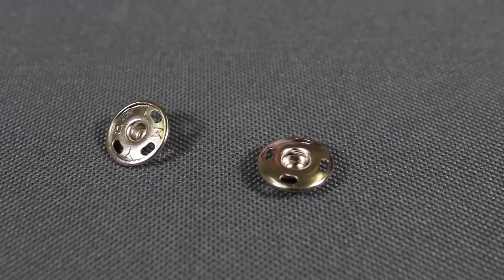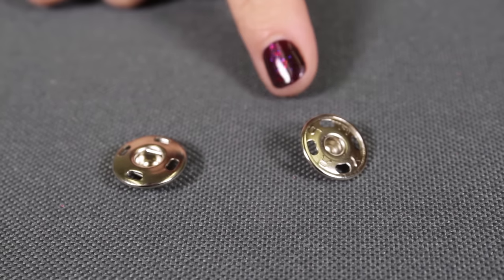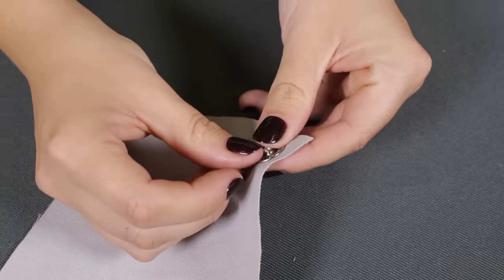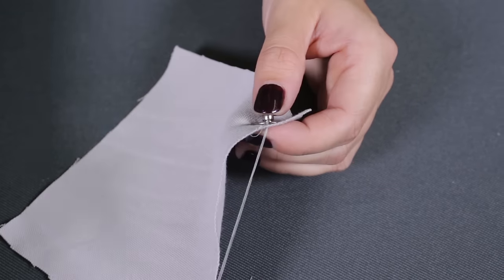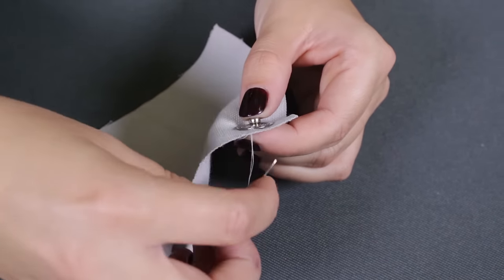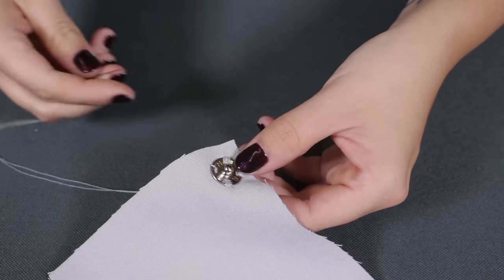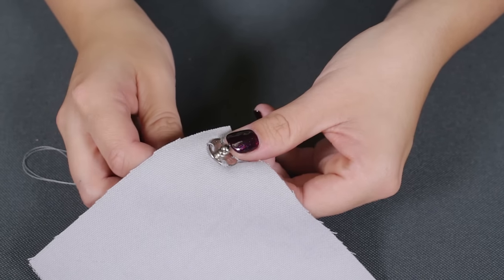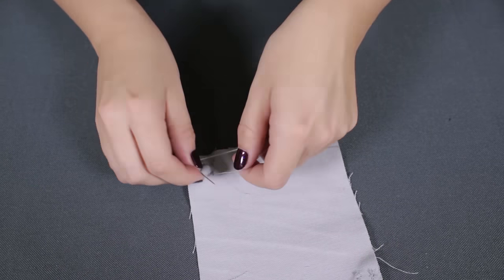How to Attach Sew-On Snaps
Want more info on this project, including written instructions?

This quick tip tutorial demonstrates how to attach a sew on snap.